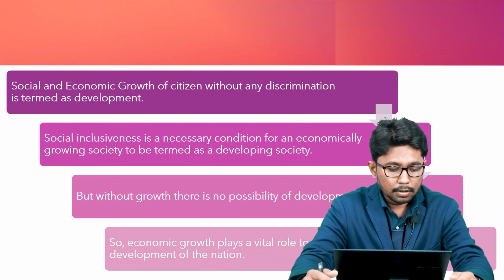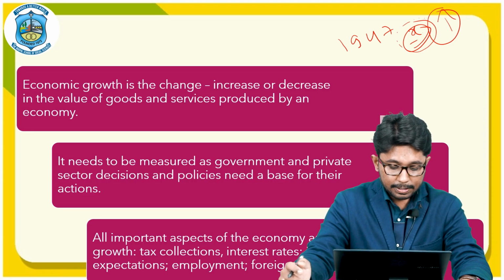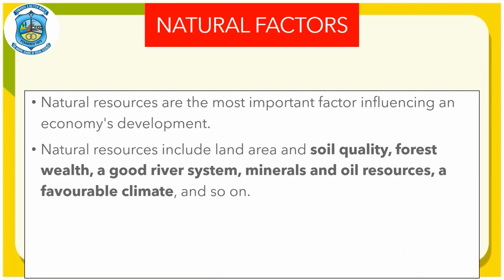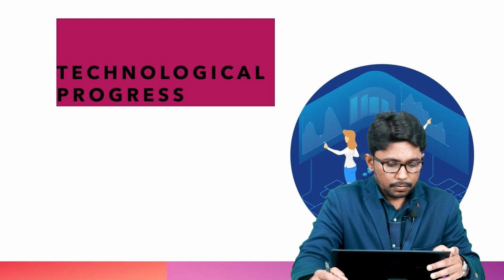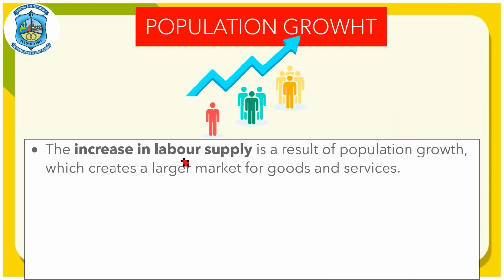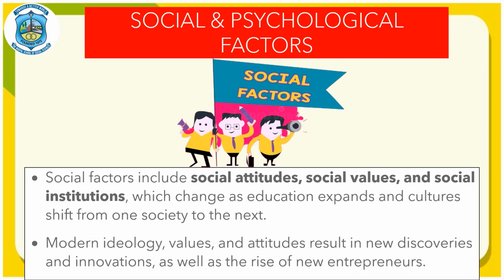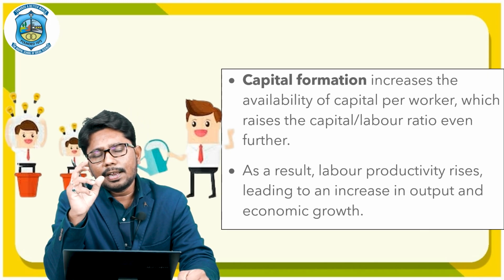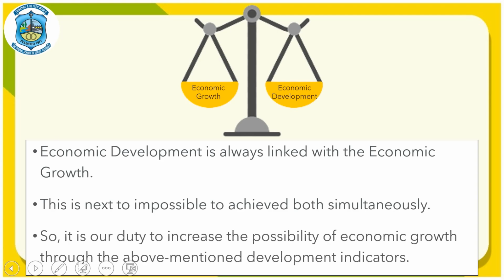Factors of Development, What is Development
Description:
In this informative YouTube video, we delve into the intricate world of development and explore the essential factors that contribute to progress and growth. From individual to societal levels, we examine the key elements that shape and drive development in various contexts.

Join us on a journey of understanding as we unravel the multifaceted factors that influence development. We explore the interplay between economic, social, and environmental aspects, shedding light on how these factors intertwine to shape the course of progress.

Discover how economic factors, such as infrastructure, investment, and technological advancements, serve as catalysts for growth and development. Uncover the significance of education, healthcare, and social policies in fostering human capital and well-being. Explore the role of governance, institutions, and political stability in providing a conducive environment for development.

We also delve into the crucial role of natural resources, sustainability, and environmental conservation in achieving sustainable development. By analyzing the intricate relationship between economic growth and environmental responsibility, we gain insights into the challenges and opportunities presented by this delicate balance.

Moreover, we investigate the significance of cultural factors, including social norms, traditions, and values, in shaping development trajectories. Recognizing the diversity of cultures and their impact on progress, we highlight the importance of cultural sensitivity and inclusivity in sustainable development.

Throughout the video, we draw upon real-world examples and case studies to illustrate how these factors of development manifest in different regions and countries. By examining both success stories and challenges faced by nations, we gain a comprehensive understanding of the complexities involved in achieving sustainable development.

Whether you are a student, policy-maker, or simply curious about the forces that drive progress, this video provides valuable insights into the factors that shape development. Join us as we explore the intricate web of economic, social, environmental, and cultural factors and their profound impact on the path towards a better future. Don't miss out on this enlightening journey into the world of development!